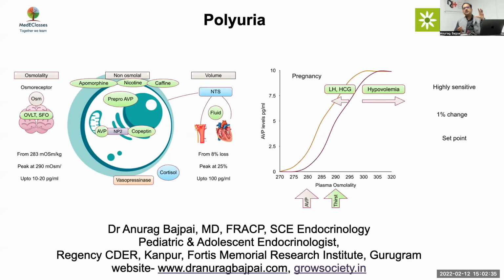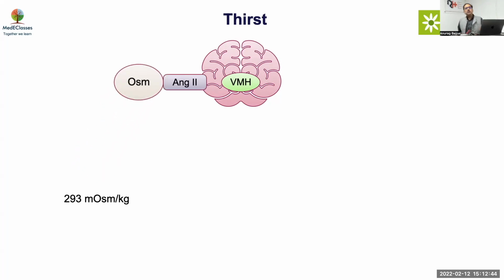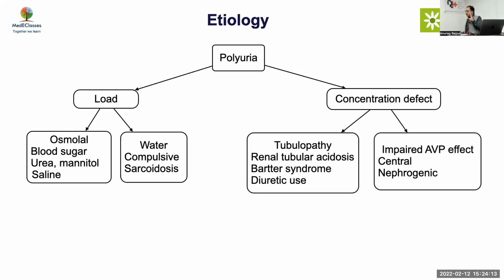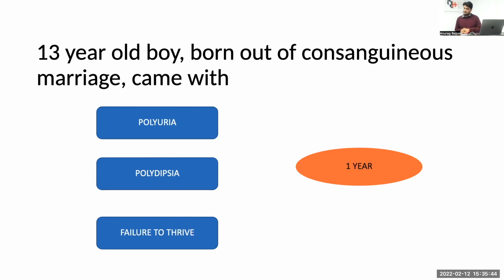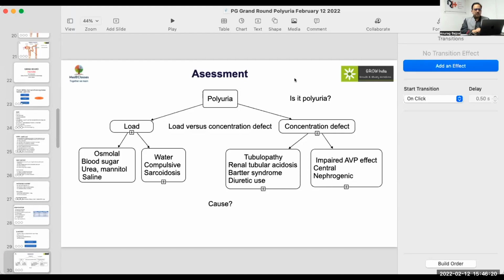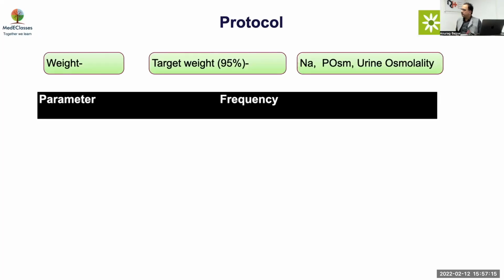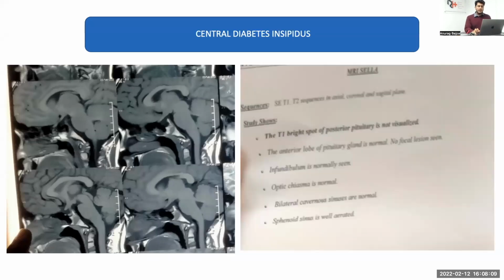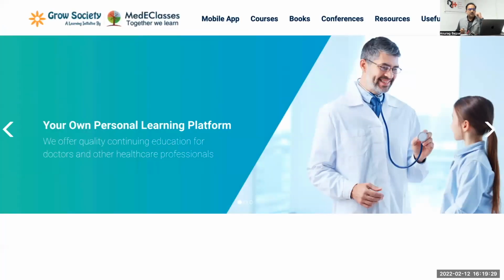MedEClasses Grand Round Polyuria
Learn about the intricacies of the evaluation and management of polyuria. MedEClasses Online Course in Pediatric Endocrinology.